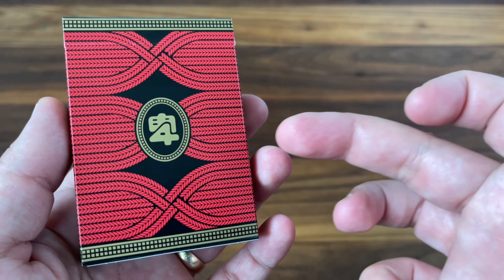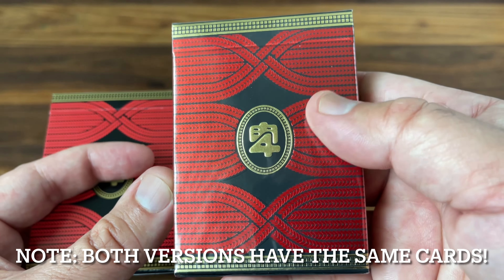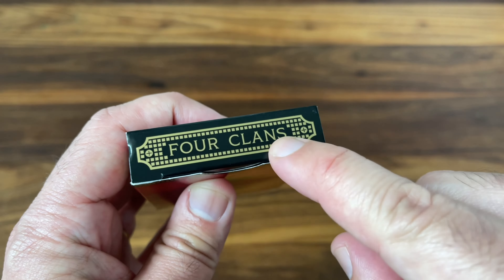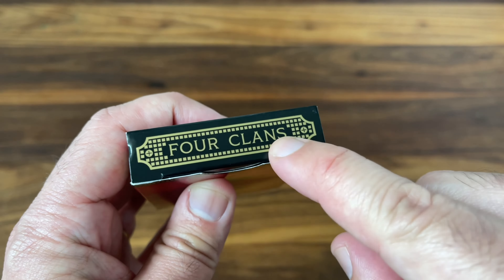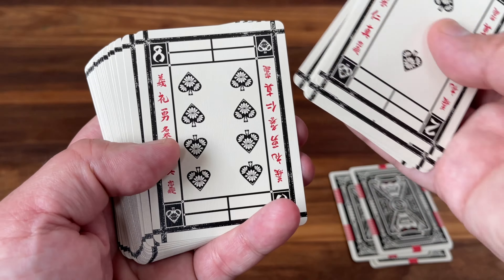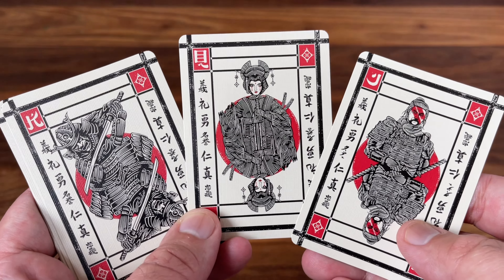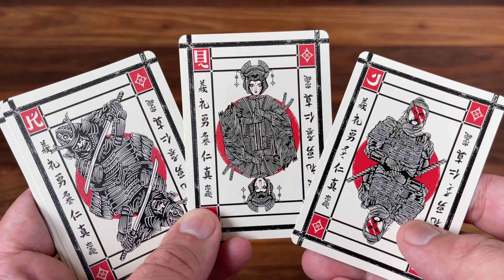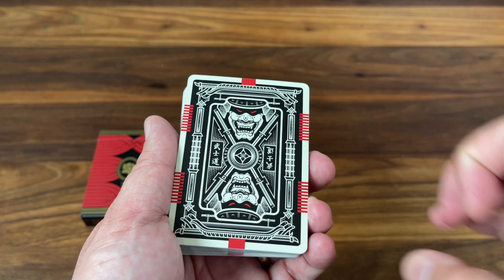Four Clans - Doc’s Playing Cards / Native Tongue Studios - Deck Review!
Brad Gabbard burst into the design scene with his early Doc's collaborations, including the fantastic Tough Luck deck. Well, he's still got it. This time it's a deck inspired by feudal Japan. Hope you enjoy this deck inspired by a fictional four clans of ancient Japan!